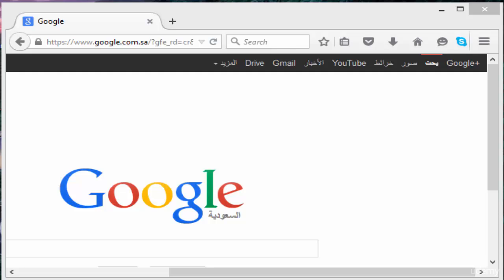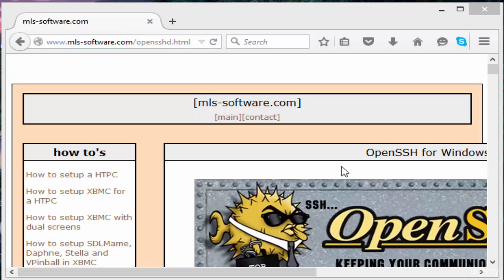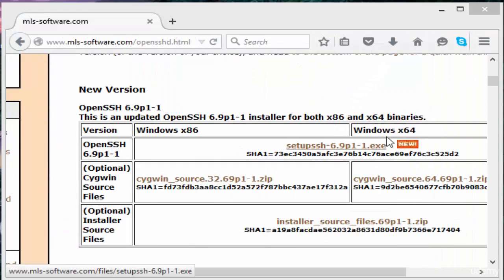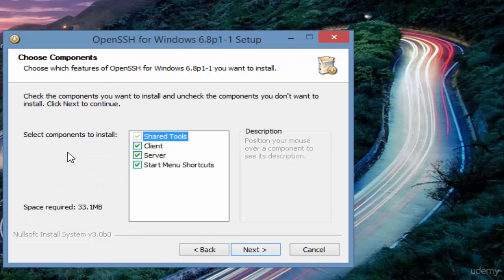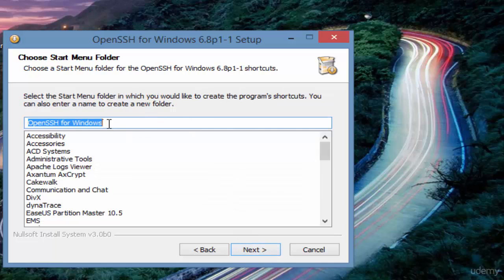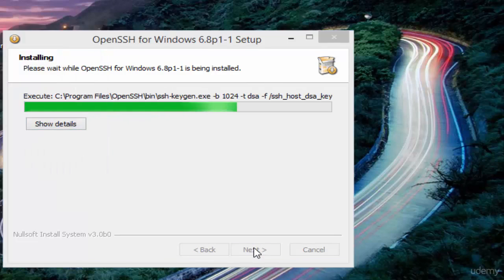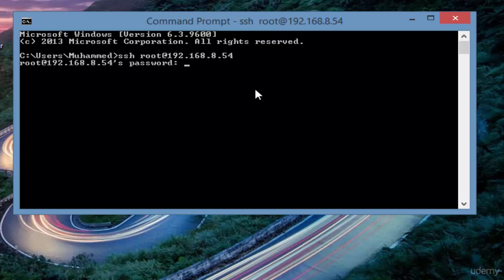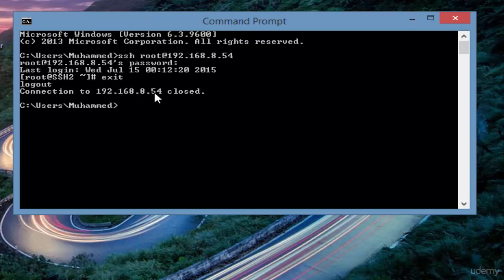Lession 15: Secure Shell Installation & Configuration (Bonus) - Video 4: Install OpenSSH on Windows